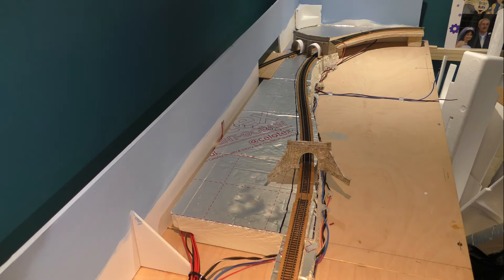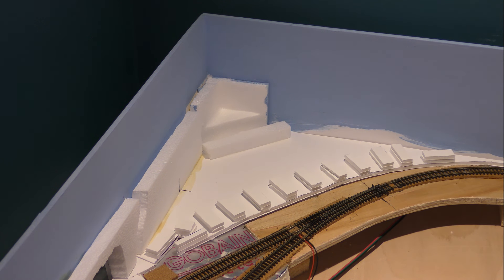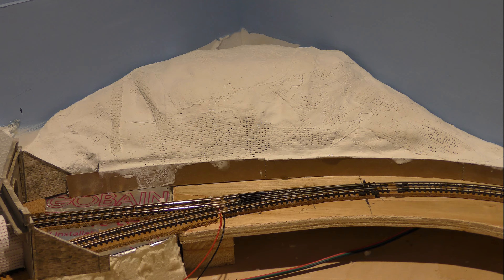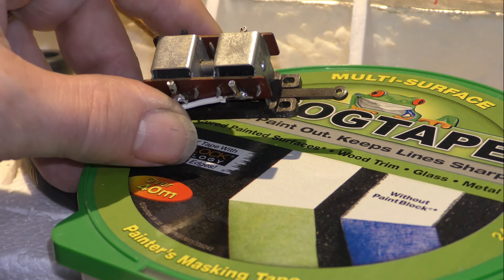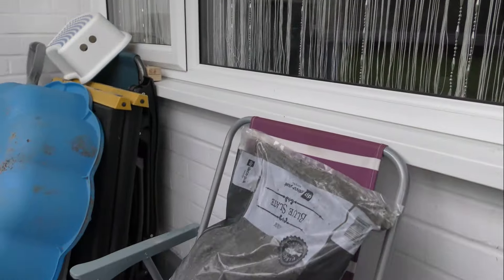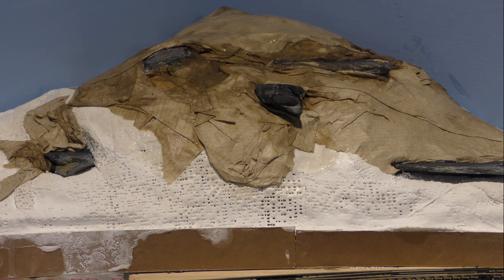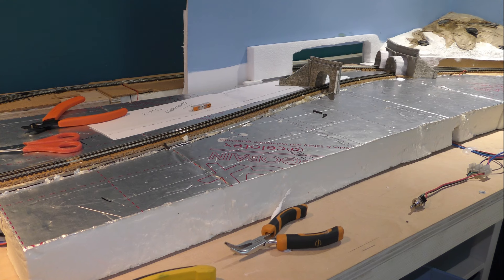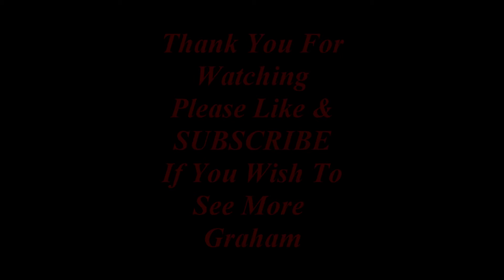Grandads Little Railway PT 19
Part 19 and its one step forward and two steps back. but i'm starting the scenic work and creating a hill.